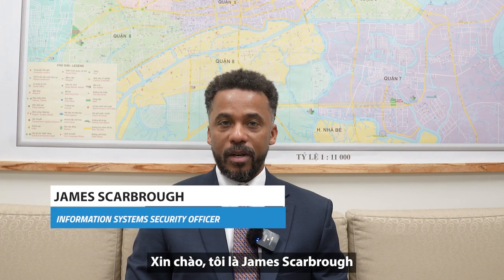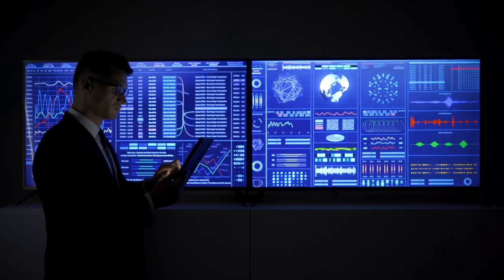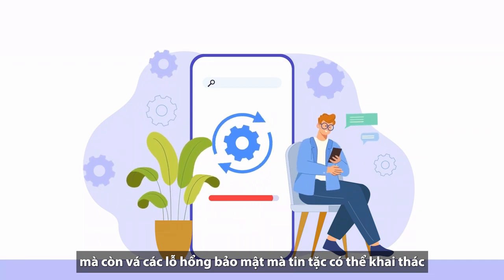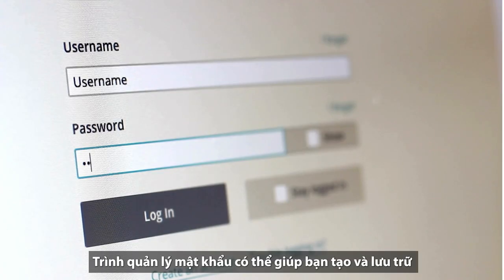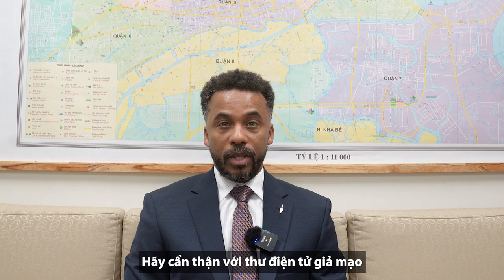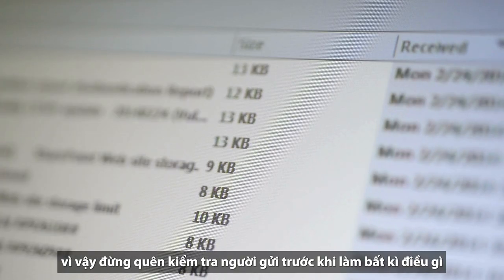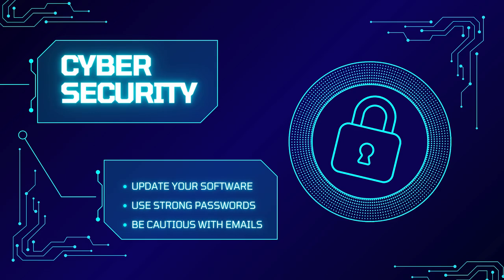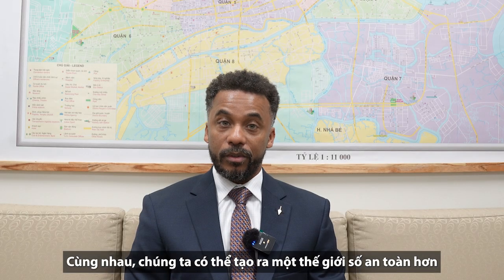Tầm quan trọng của Cải thiện an ninh mạng/ The Importance of Cyber Hygiene 🔐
Tháng Mười là Tháng Nhận Thức Về An Ninh Mạng! 🔐 Hãy cùng bắt đầu tháng này với việc tìm hiểu về giữ an toàn khi trực tuyến. Xem ngay đoạn phim hướng dẫn này để cải thiện an ninh mạng và bảo vệ bản thân tốt hơn nhé!
October is Cybersecurity Awareness Month! 🔐 Let’s kick off the month by learning how to keep yourself safe online. Watch this quick guide to boost your cyber hygiene and stay protected! 🛡️